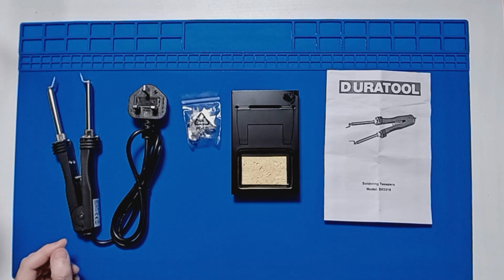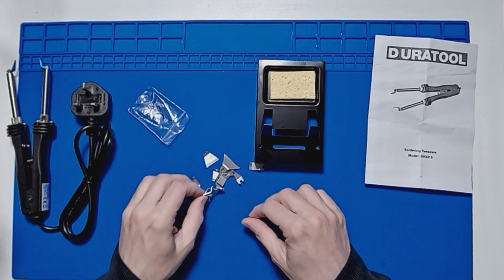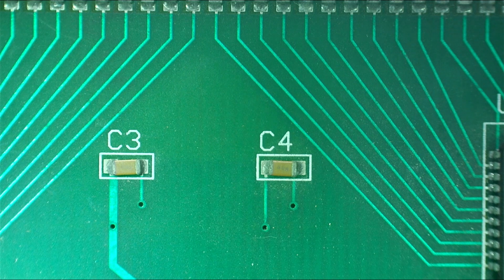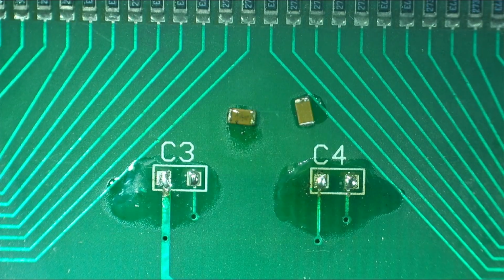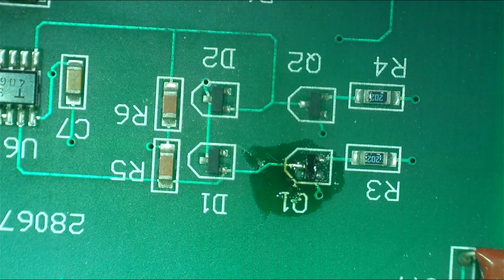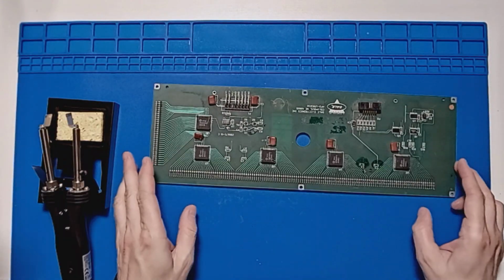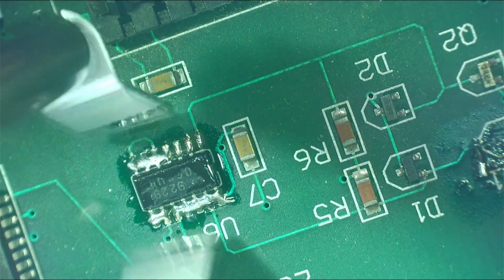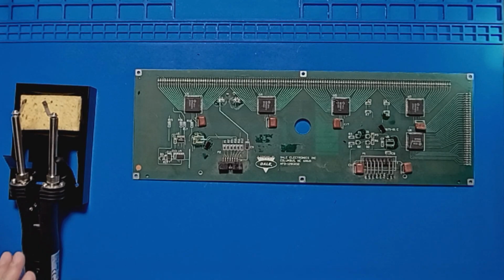Duratool Soldering Tweezers D03318 REVIEW - Test + Demo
Today we review the Duratool D03318 soldering tweezers that were purchased to assist with removing surface mount devices during PCB repairs.  Note that review is not sponsored in any way and the item was bought with my own money.

After a quick description of the tweezers and what the package contains, I'll show some demos of it in use.  Is it any good and should you spend your money on these?